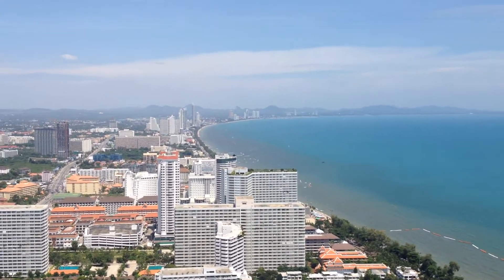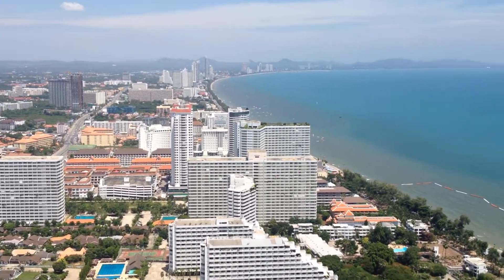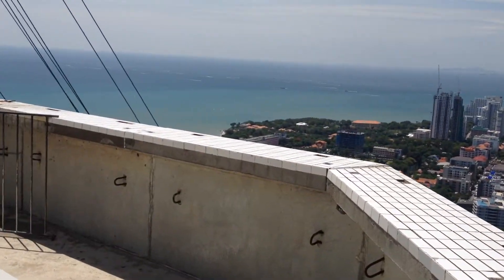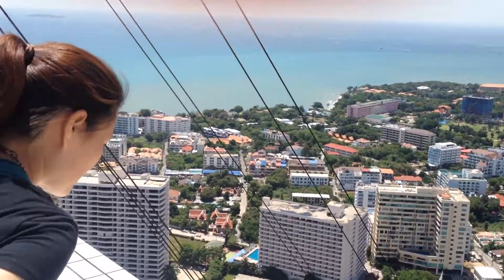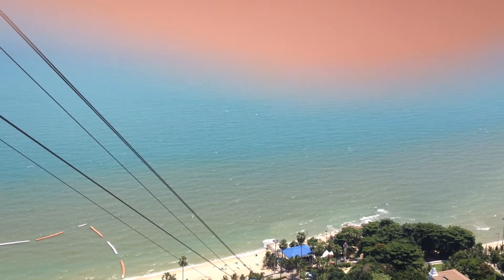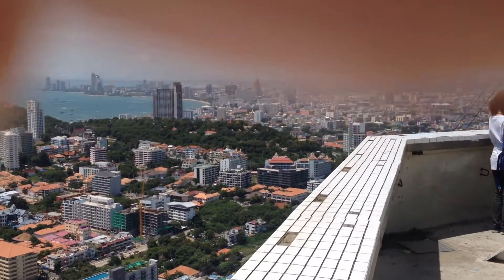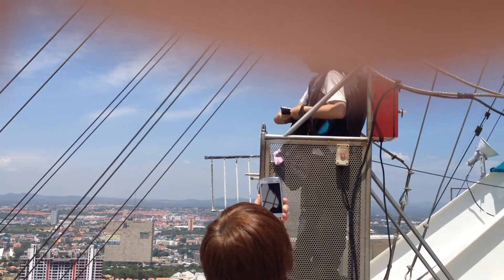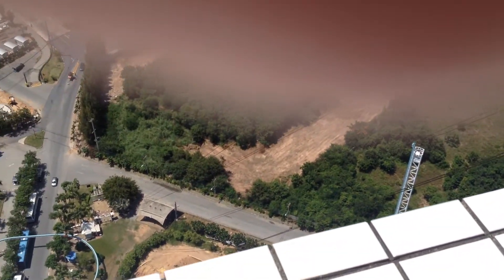Pattaya Park Tower And Water Park - Pattaya, Thailand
Pattaya Park Tower And Water Park - Pattaya, Thailand. For 200 baht ($6) you can get up to the observation level and have a drink, for 200 baht more you get to go on one of the rides back down. The water park costs 100 baht for entry. Great value and a fantastic thing to do in Pattaya.